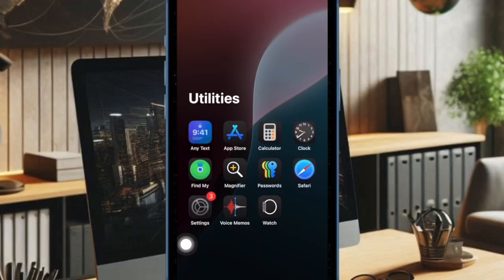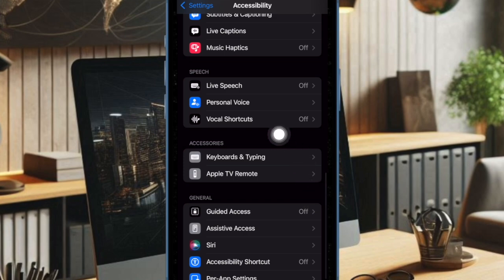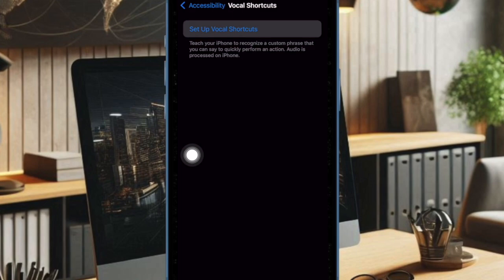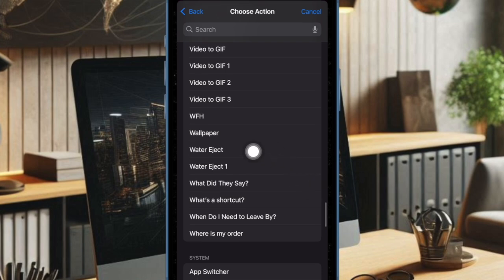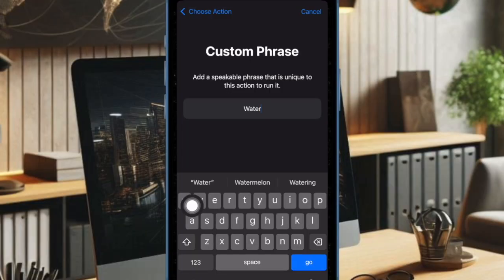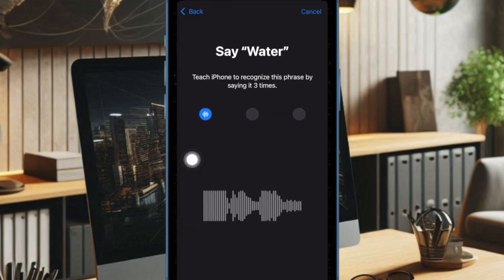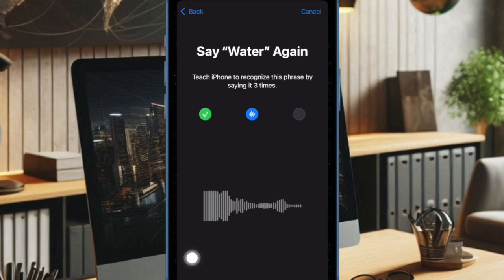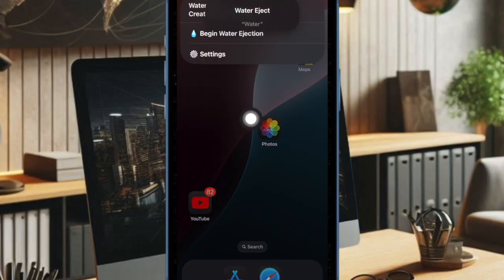How to Trigger a Siri Shortcut with Vocal Shortcut in iOS 18 on iPhone & iPad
Do you know that you can trigger a Siri Shortcut with Vocal Shortcut in iOS 18/iPadOS 18 on your iPhone and iPad? Watch this video to find out: